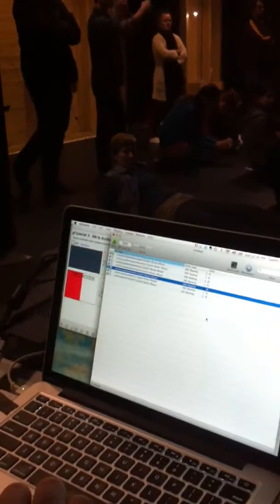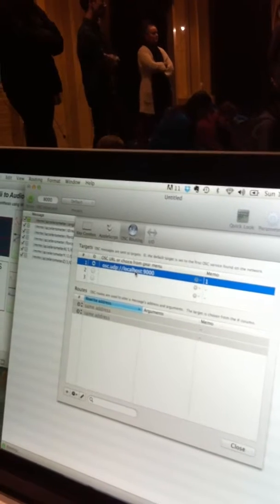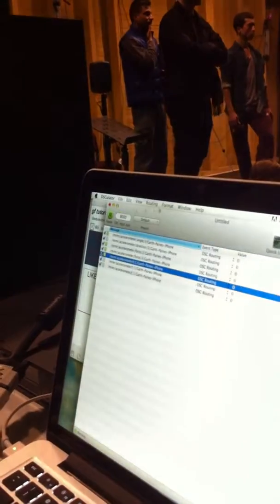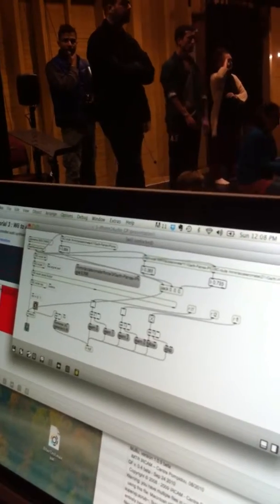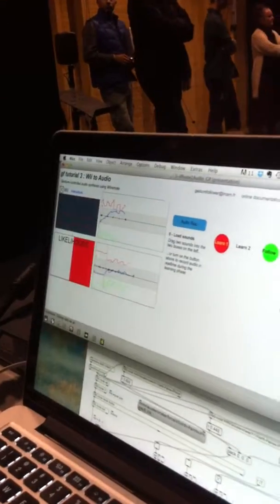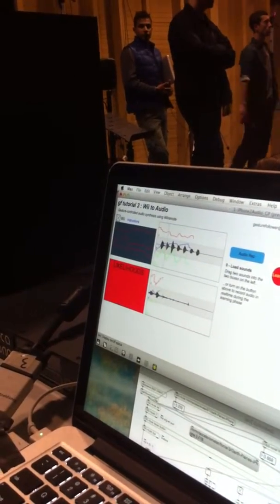iPhone OSC to Mac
This is a short video showing you how to get your iPhone to send OSC data from mrmr to your Macintosh using OSCulator